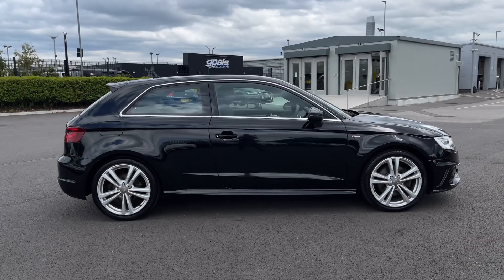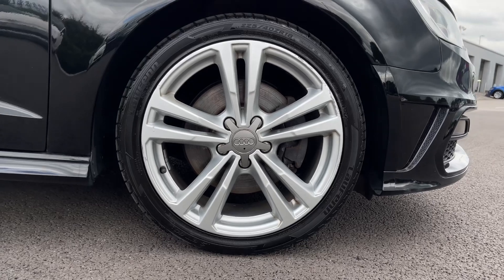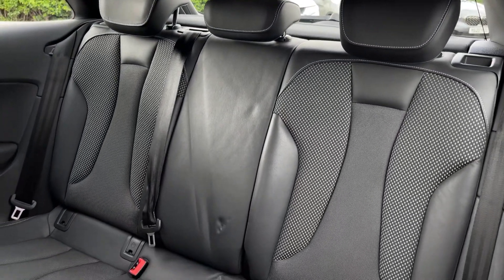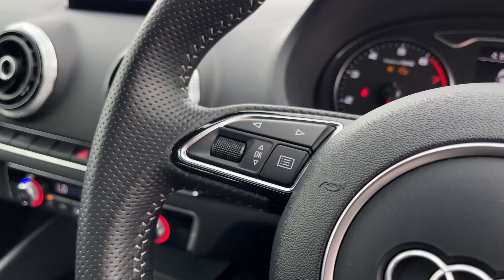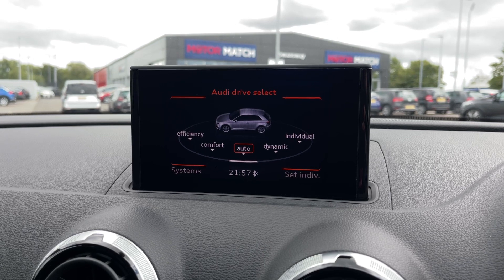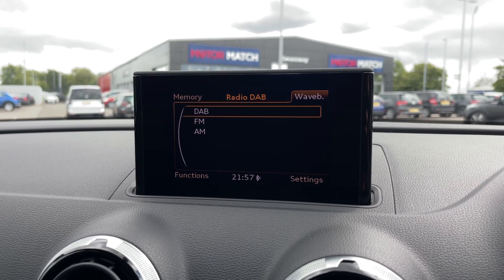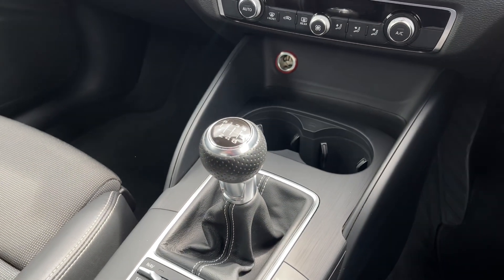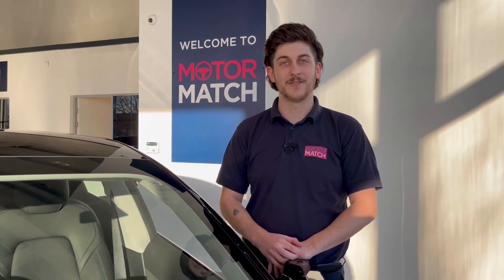Approved Used Audi A3 TFSI S line | Motor Match Chester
Just into our stock, this Audi A3 TFSI S line in black, is now available for sale from Chester.

Reg number: KV63UMD
Fuel: Petrol
Transmission: Manual
Mileage: 55,128

Top Features
- DAB Digital Radio
- Bi-Xenon Headlights
- Bluetooth Interface